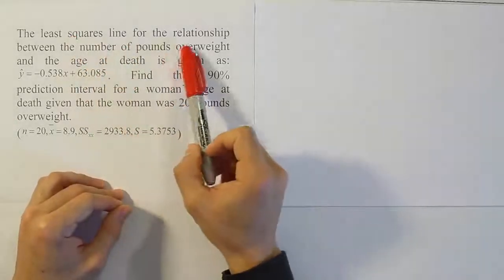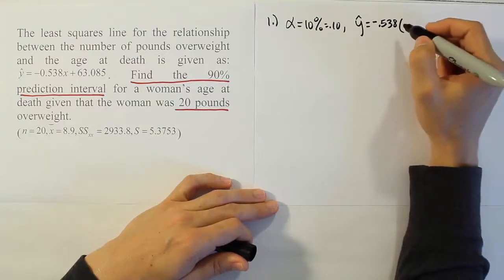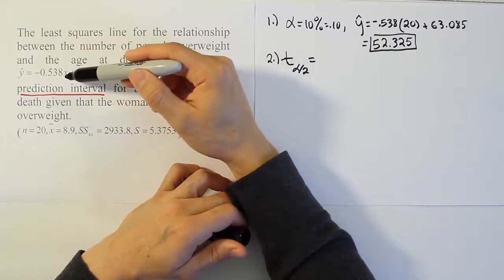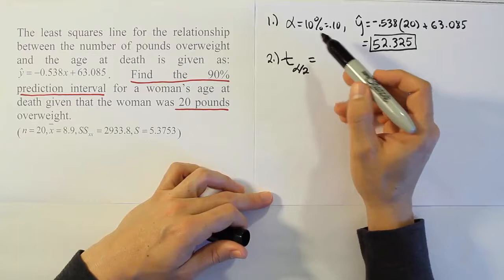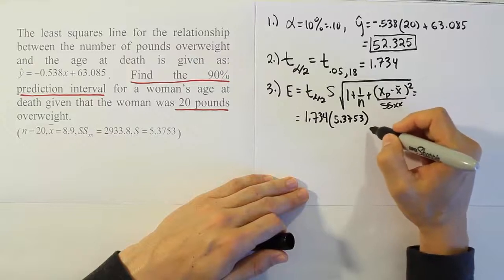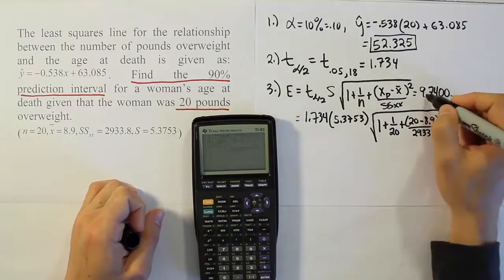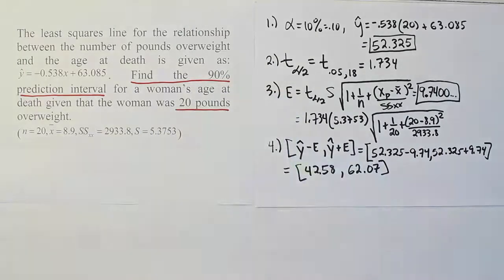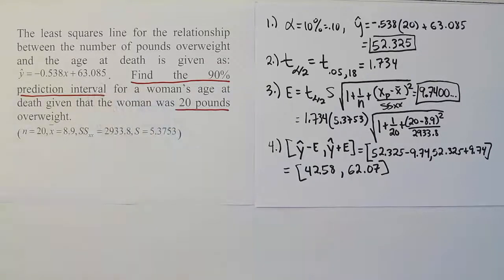Forming a Prediction Interval for the Response Variable in a LSRL, Problem 3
In this video, we use a problem's given information (which includes the least squares regression line coefficients) to construct a 90% prediction interval for the response variable y. We also discuss the interval's interpretation.